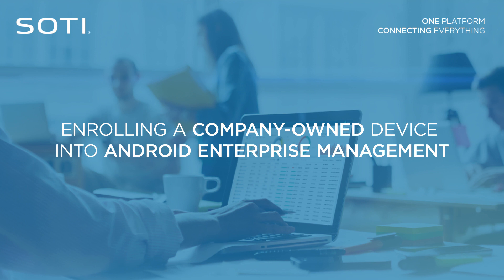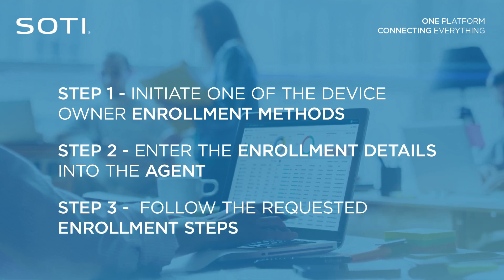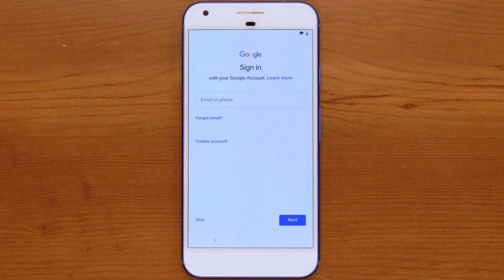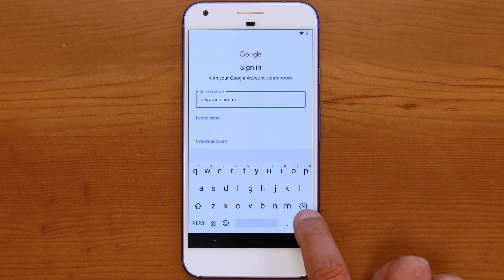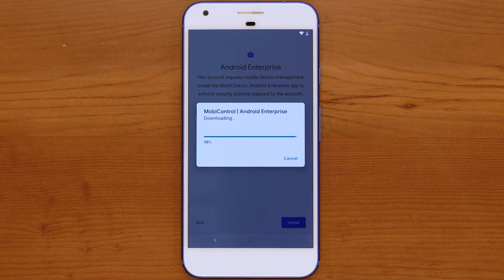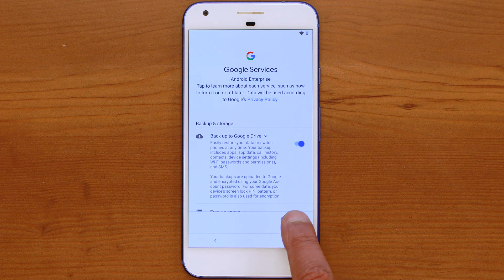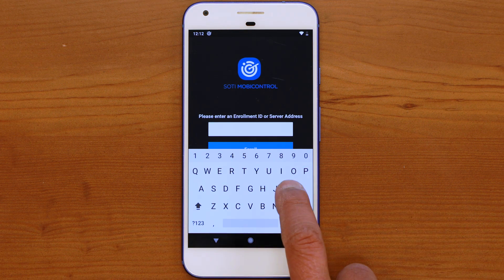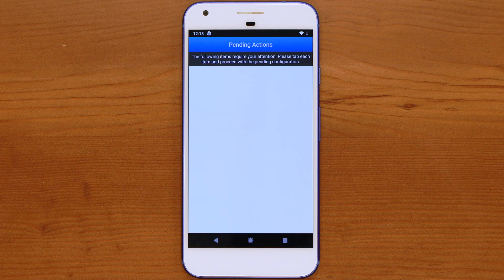Enrolling a company-owned device into Android Enterprise management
This video demonstrates how IT departments can enroll company-owned devices into Android Enterprise management; otherwise known as the “Device Owner” mode of administration. This mode of administration enables IT departments to perform device-wide actions on the device.

Prior to following the steps in this video, IT departments must prepare their SOTI MobiControl instance for Android Enterprise management. A video covering this topic can found at this